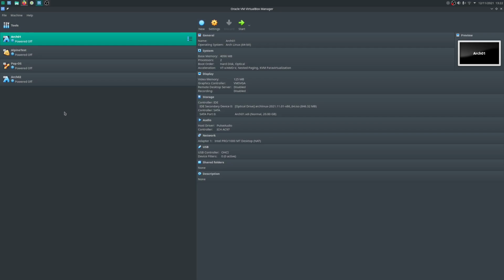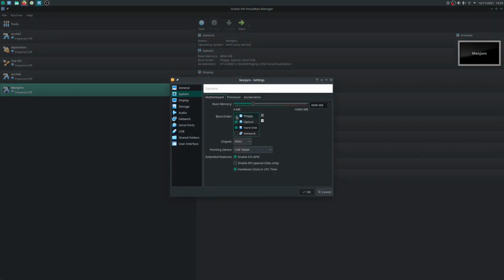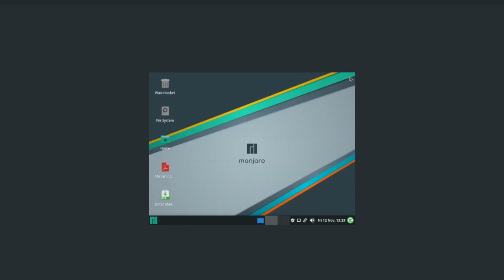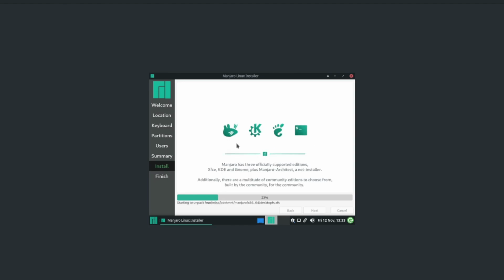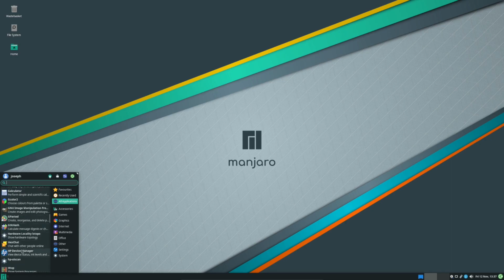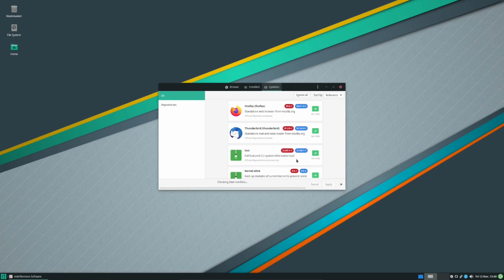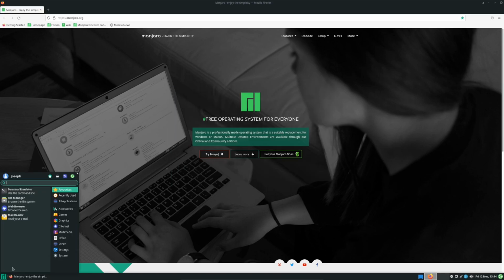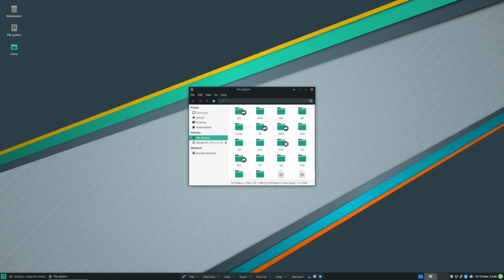Manjaro Install And Review | Lightweight And Simple!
In this video, I show you how to install the Arch based Linux distro known as Manjaro, with the XFCE desktop environment. I also show you some of the utilities that come with XFCE, as well as some recommendations into what other types of software you should download afterwards.

I am personally quite fond of Manjaro Linux, as it has been my daily driver for over 2 weeks now, and has worked for everything I've needed it for!

Check out the channel too, I make many videos just like this one!

Timestamps:
0:00 Intro+ISO
2:00 VM Setup
4:20 Install
11:00 Boot
12:00 Review
21:21 Conclusion